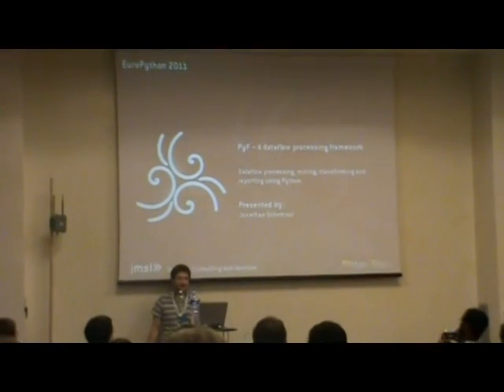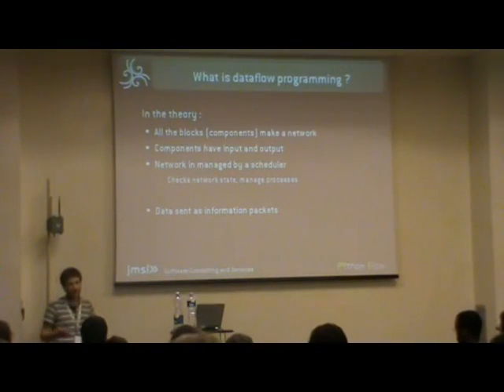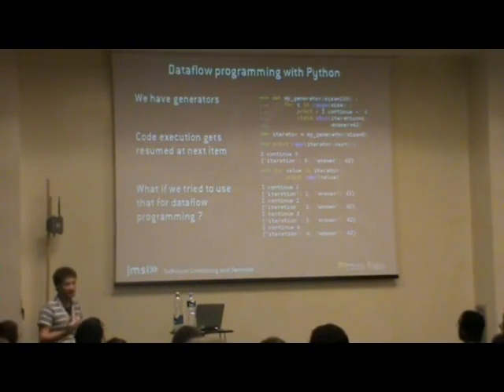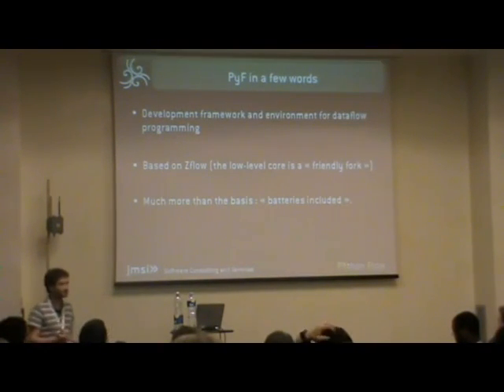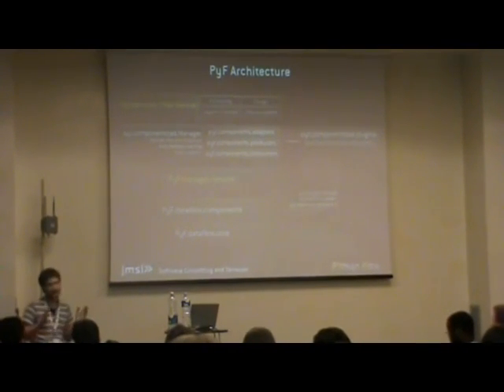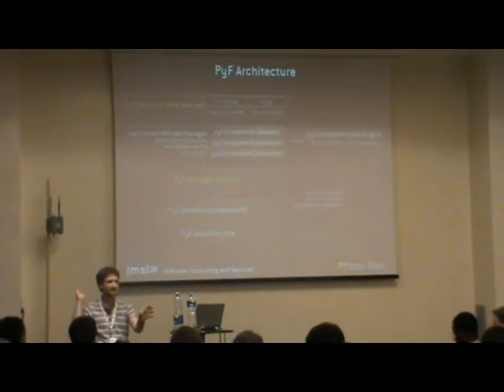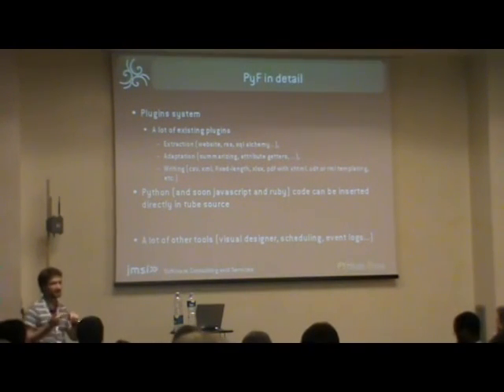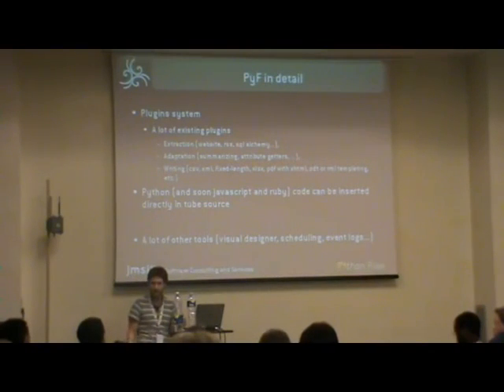Flow-based programming made easy with PyF 2.0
[EuroPython 2011] Jonathan Schemoul - 24 June 2011 in "Training Pizza Napoli